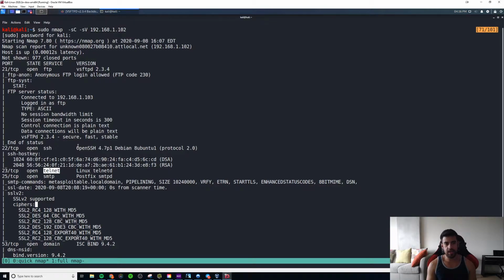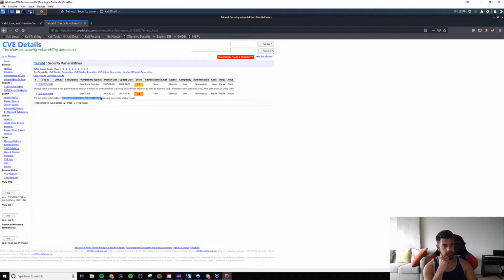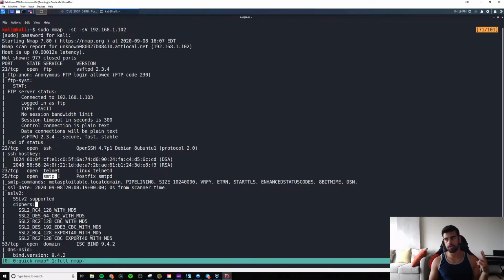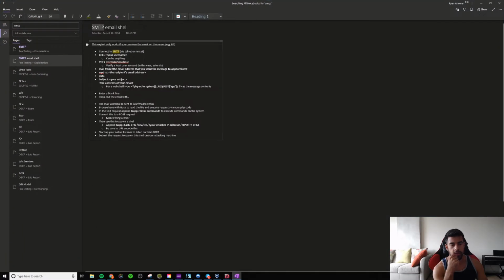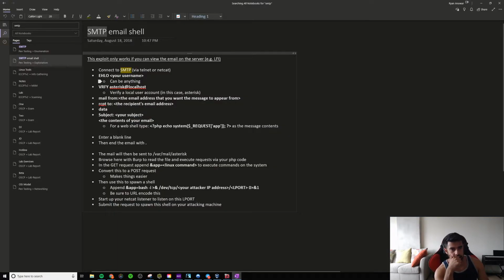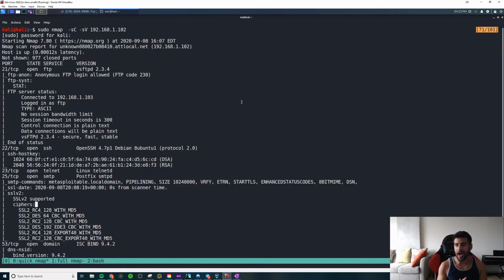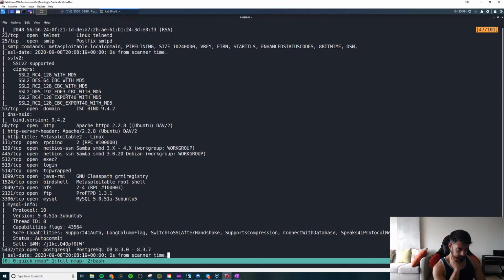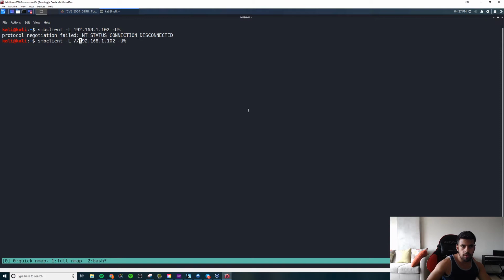Low Hanging Fruit and Avoiding Rabbit Holes - Common Ports - OSCP Advice